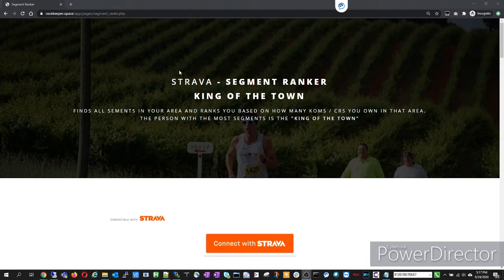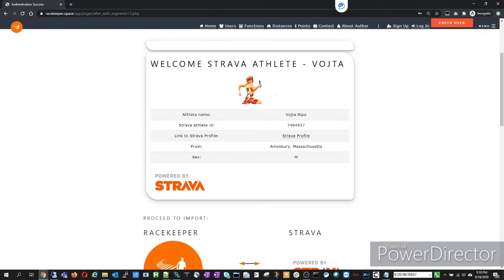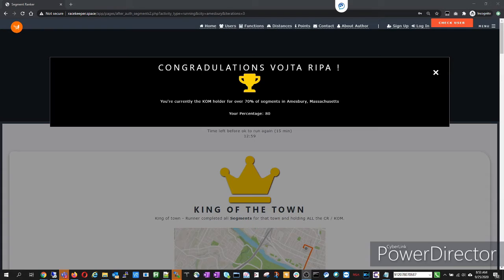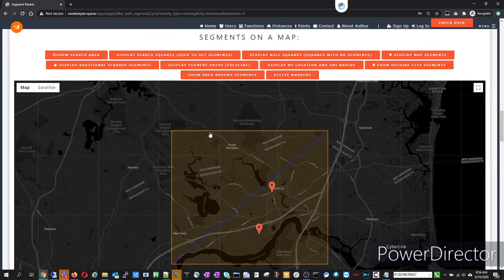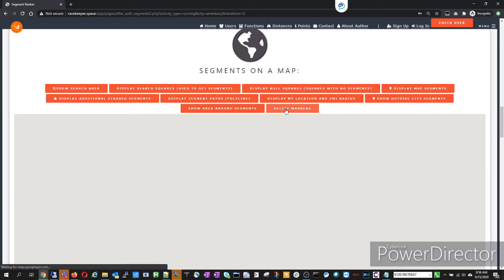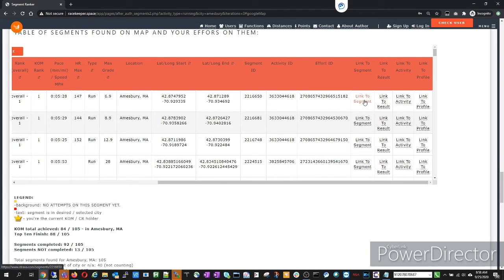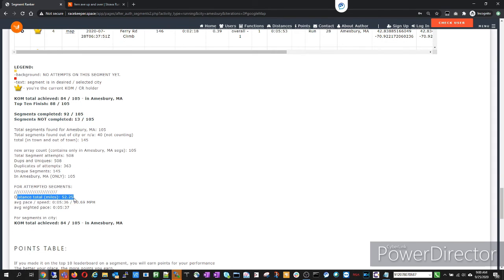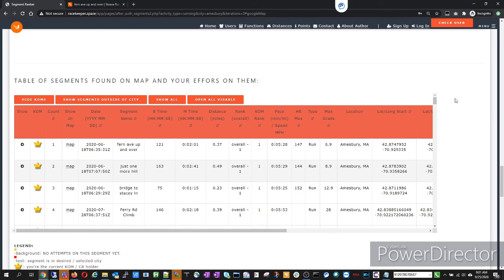King Of the Town (KOM hunter) - for Strava Segments